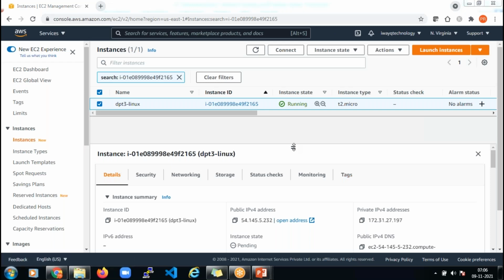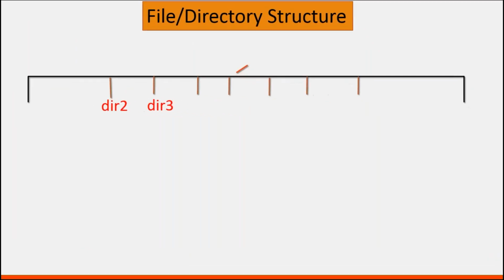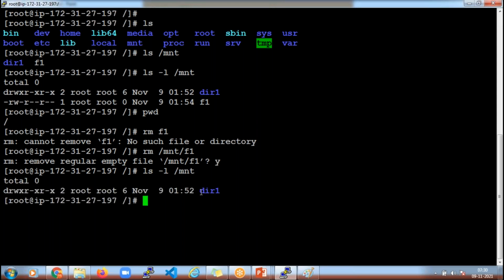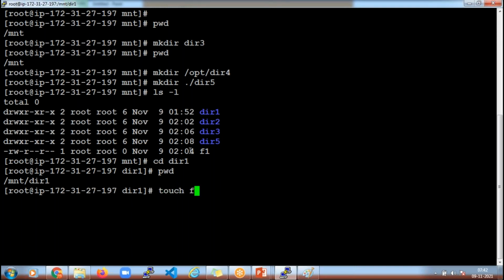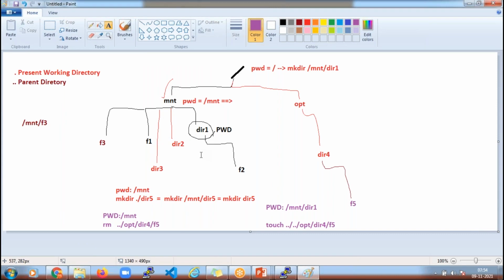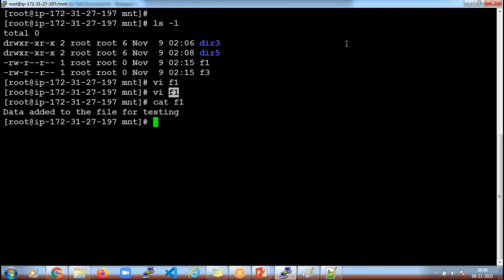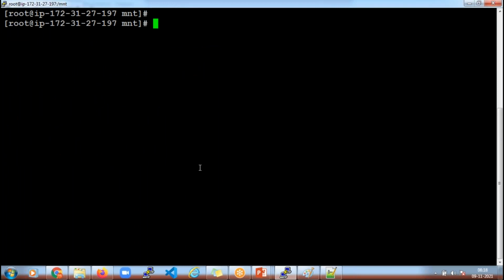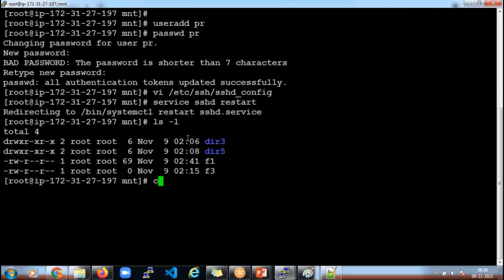24 December 2021(1)